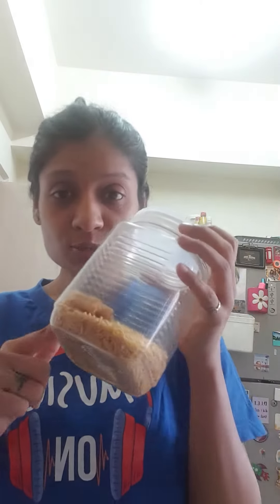quick dish with salad | lose weight